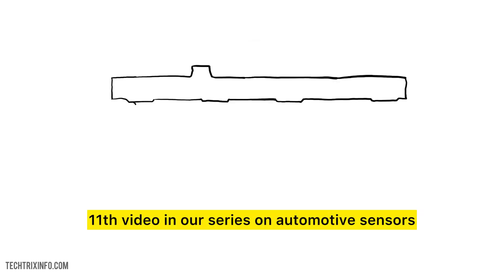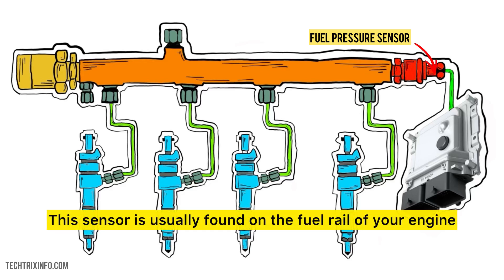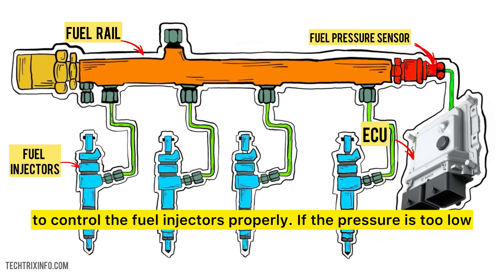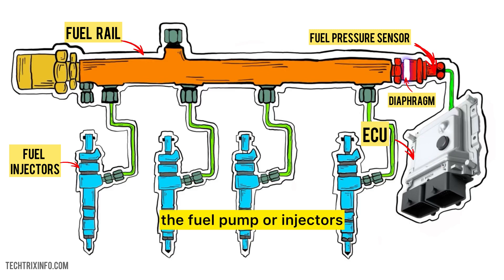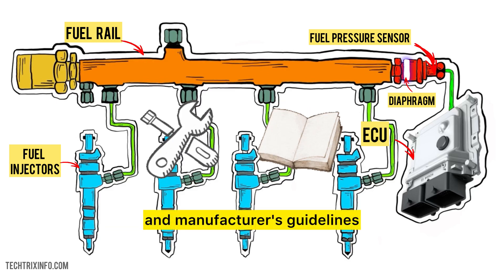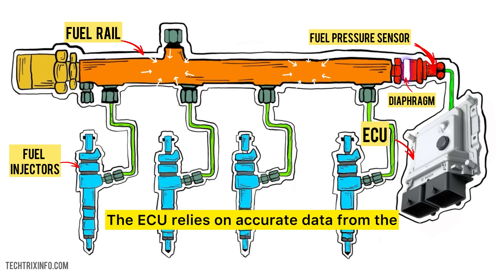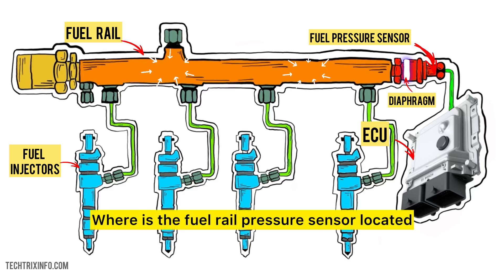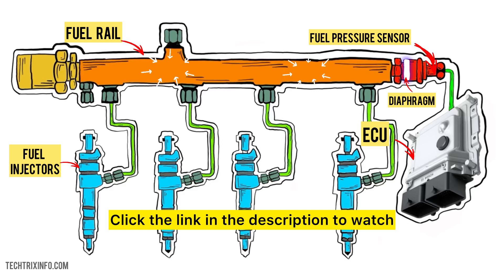Fuel Pressure Sensors Explained With Animation | Mastering Automotive Sensors | Part 11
This our eleventh video in the series of mastering automotive sensors, In today's video, we're diving deep into the world of fuel pressure sensors—a crucial component of your vehicle's engine.

What You’ll Learn:

What exactly is a fuel pressure sensor
The importance of the fuel pressure sensor for engine performance
Can a car run without a fuel pressure sensor
Will a fuel pressure sensor throw a code
What are the symptoms of low fuel rail pressure
Where is the fuel rail pressure sensor located
What happens when the fuel pressure sensor goes bad
How to replace a fuel pressure sensor

If you’ve ever wondered why fuel pressure sensors matter or how they affect your car's performance, this video is for you!

Our next video in this series will be on Boost Pressure Sensor.